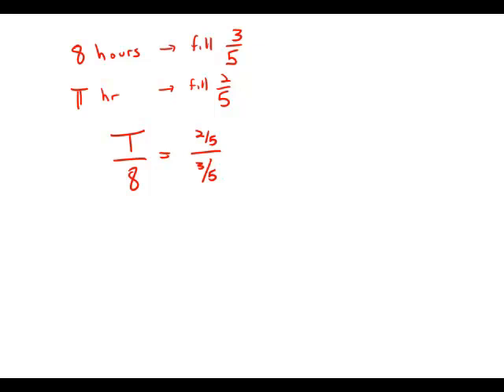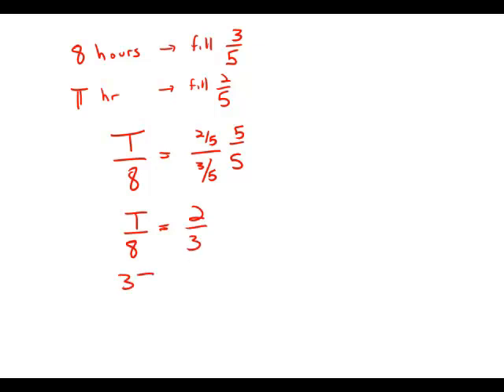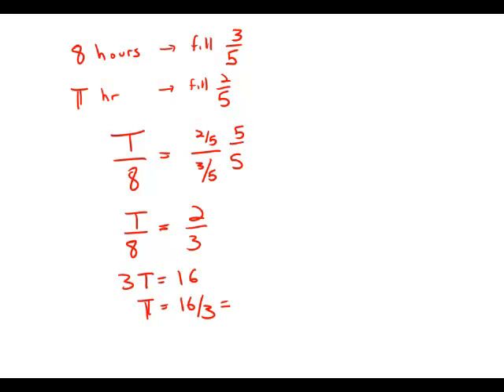GMAT Official Guide 13: Problem Solving 168